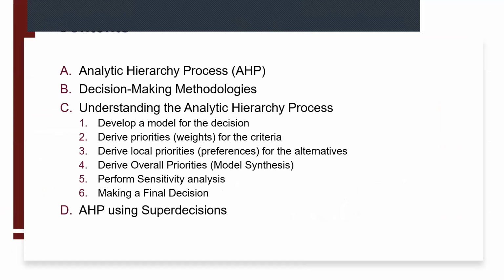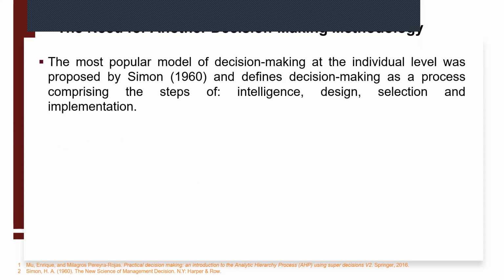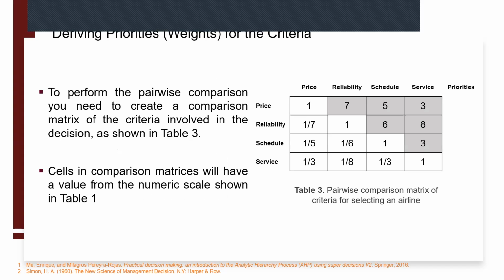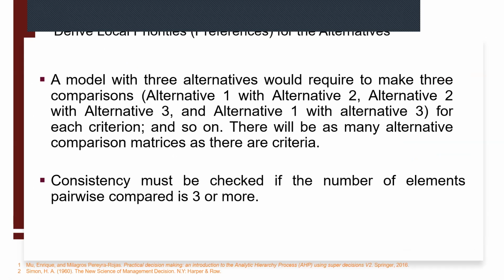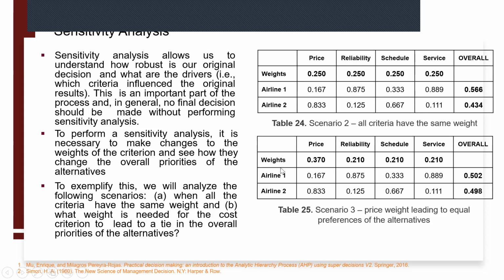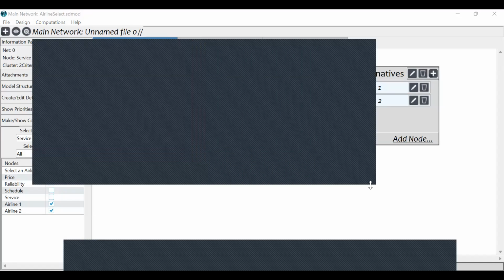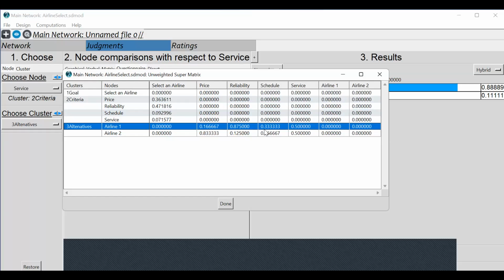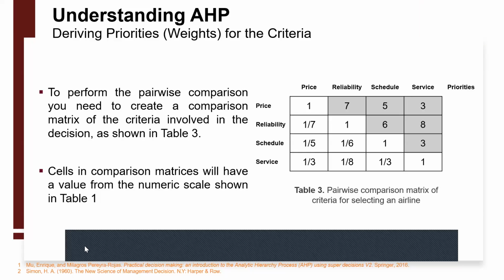AHP Student Presentation